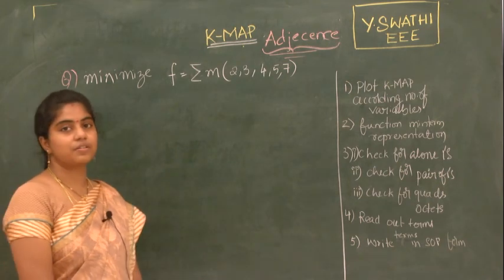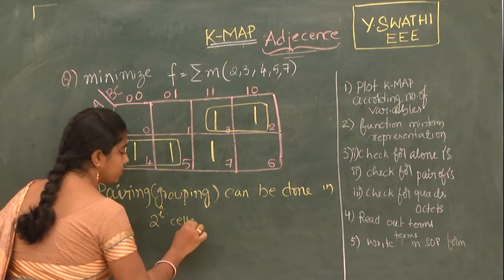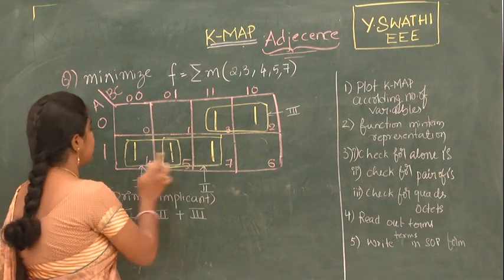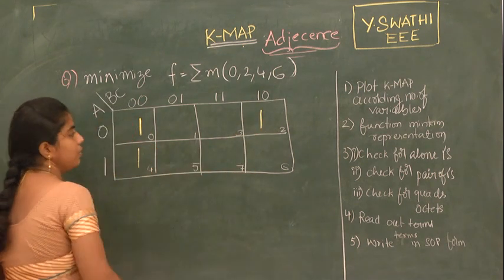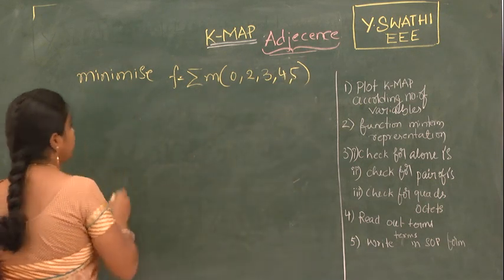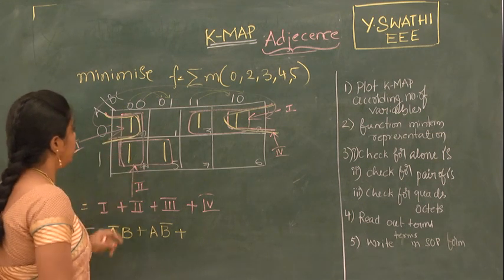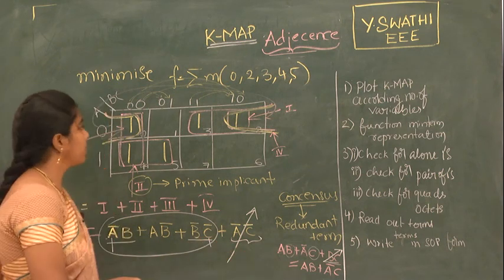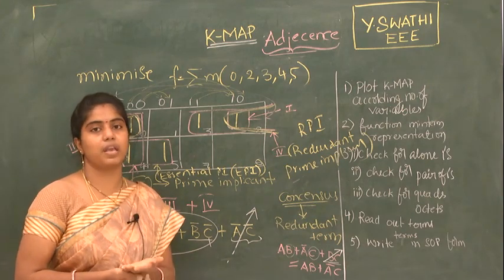Unit-2, Lec-12, Examples on 3 Variable K map Part-2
Examples on 3 Variable K map